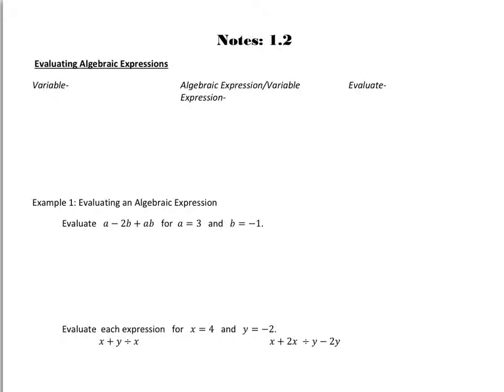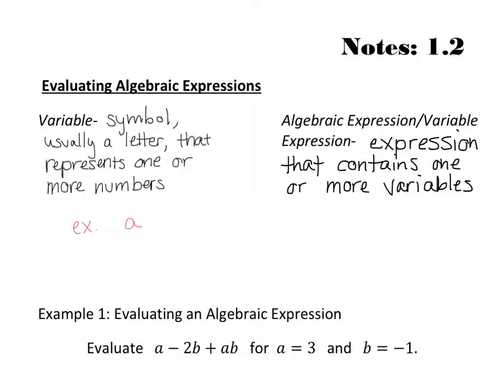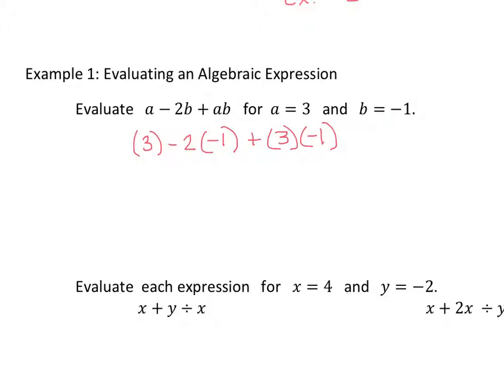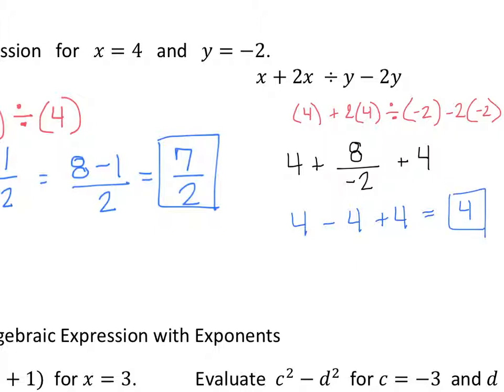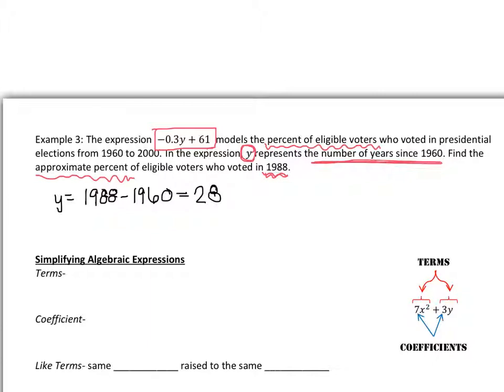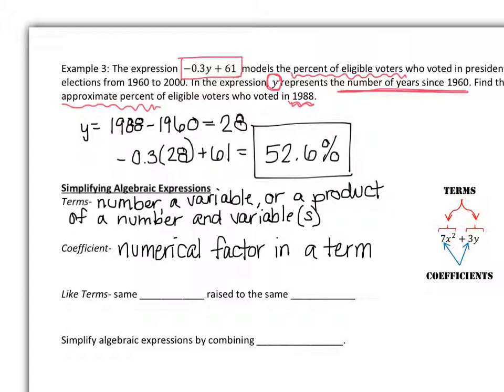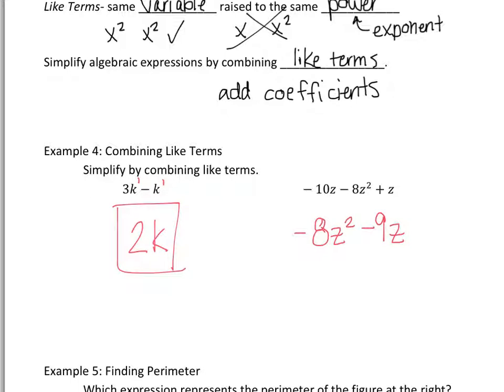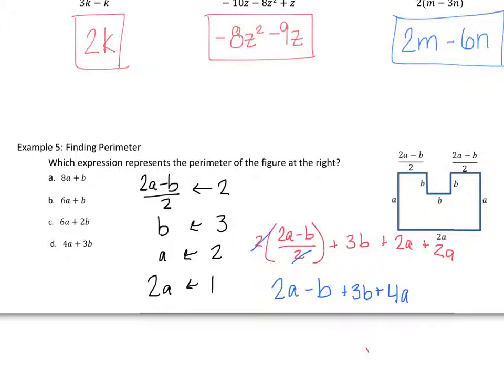1.2 Notes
Parts of Algebraic Expressions
Evaluating Expressions

8/28/14